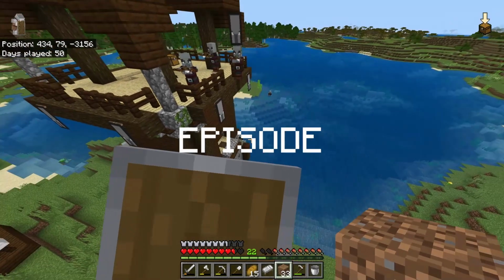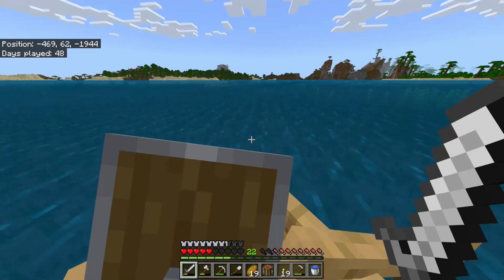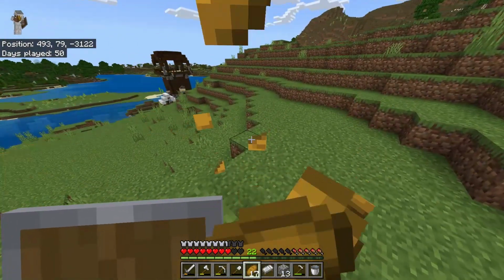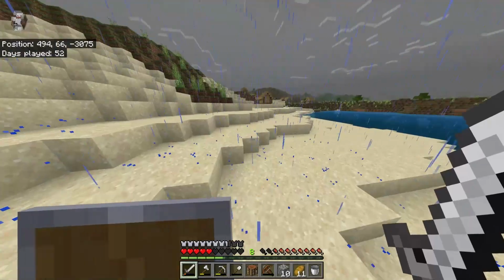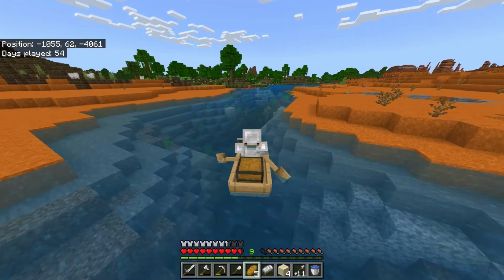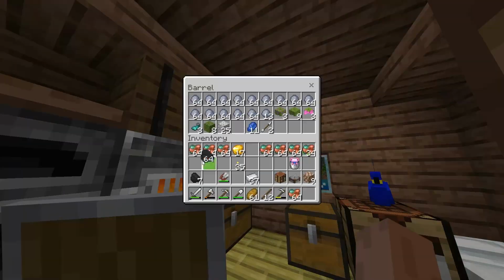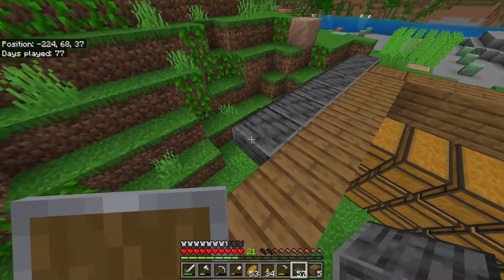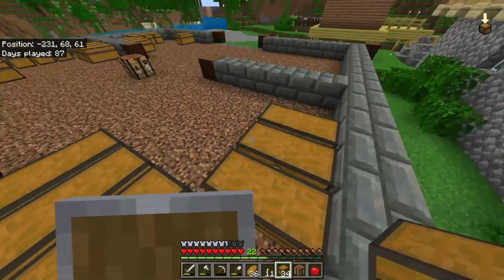Building STORAGE ROOMS In Small Island Minecraft Survival | Episode 3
In today's episode of Small Island Minecraft Survival, I build two storage rooms. I also find every wood type in the overworld. I hope you enjoy the video.

Chapters:
0:00 - Intro
0:10 - Exploring
4:44 - Mining
5:30 - Building
8:17 - Build Highlights